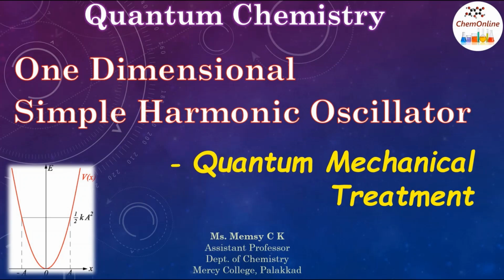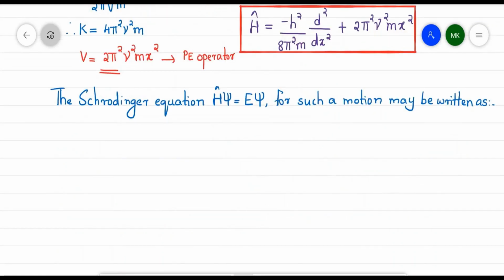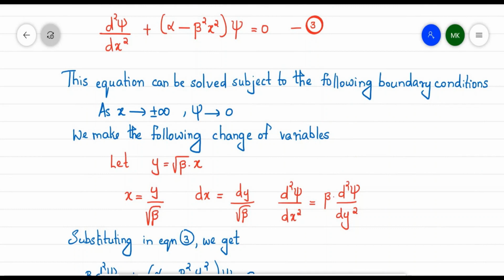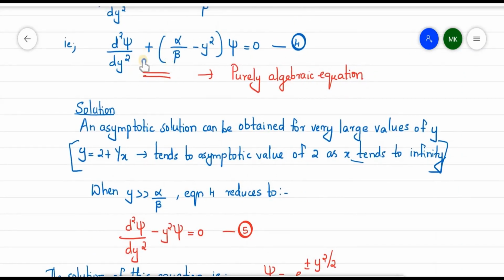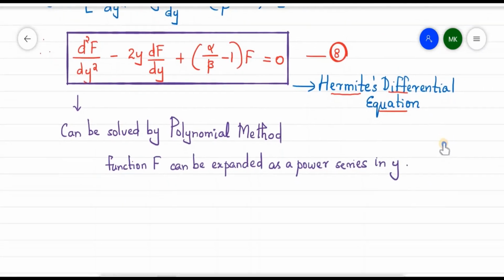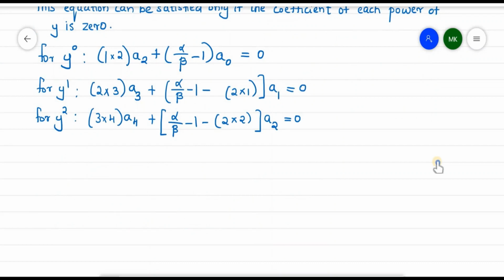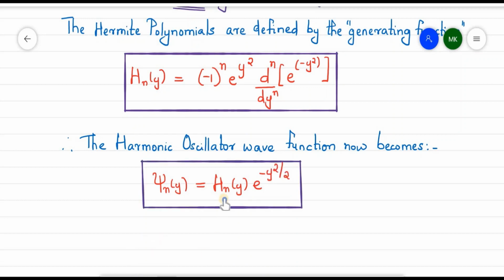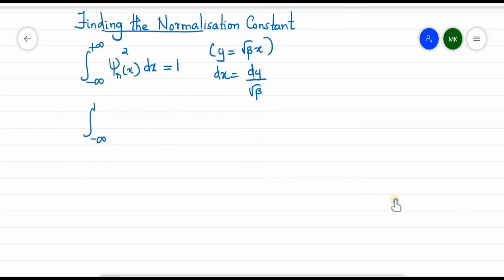Simple Harmonic Oscillator - Quantum mechanical treatment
Quantum Chemistry- One dimensional simple harmonic oscillator- Solving the Schrodinger wave equation; finding eigen function and eigen values.